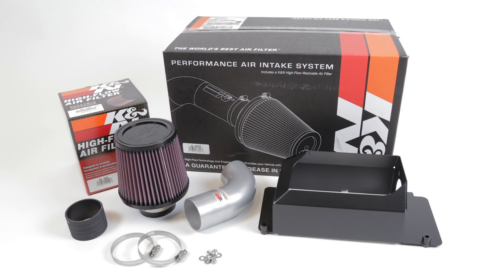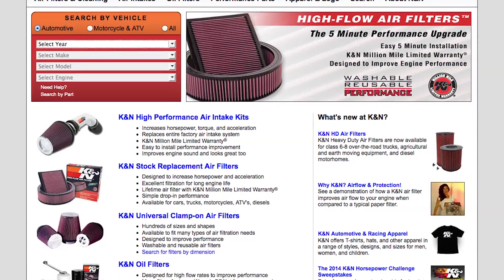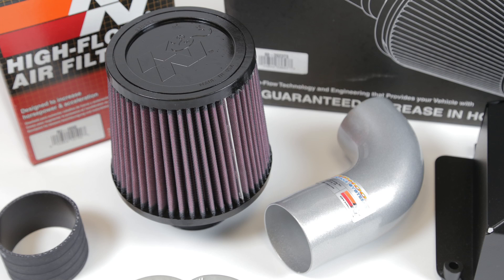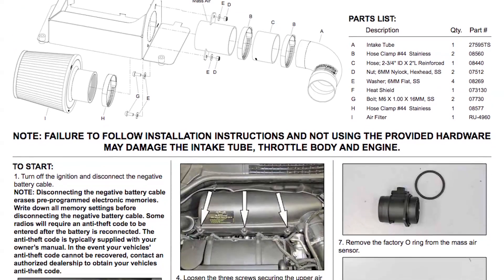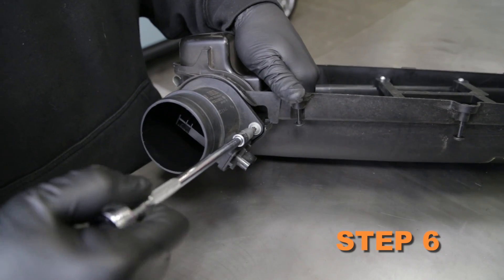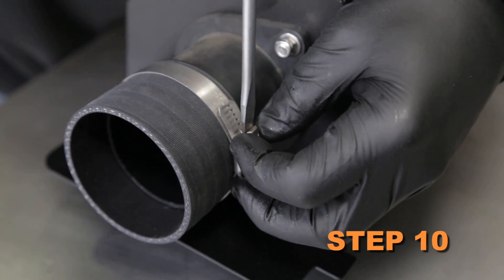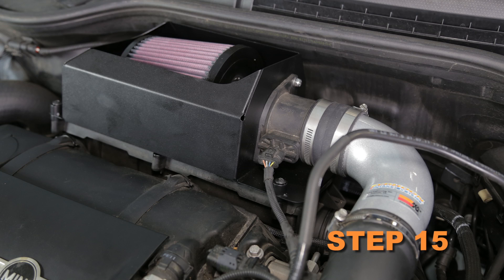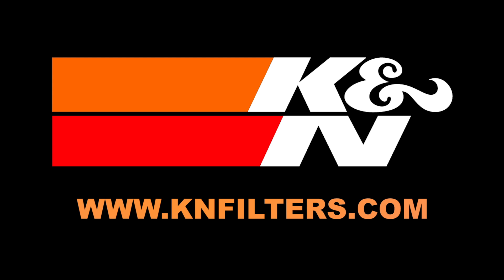2011 - 2014 Mini Cooper S 1.6L Air Intake Installation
See how easy it is to add more performance to the 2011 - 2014 Mini Cooper S 1.6L.

This intake system created an estimated gain of 8.5 horsepower at 5,200 RPM and 7.1 lb. ft. of torque at 3,500 RPM when tested on the K&N dynamometer.

Visit the product page to see an up to date list of vehicle models this air intake fits.

K&N 69-2023TS fits:
2014 MINI COOPER S CLUBMAN 1.6L
2013 MINI COOPER S 1.6L
2012 MINI COOPER S 1.6L
2011 MINI COOPER S 1.6L